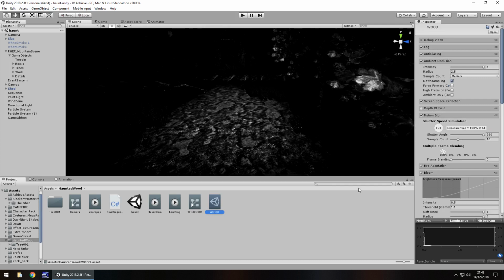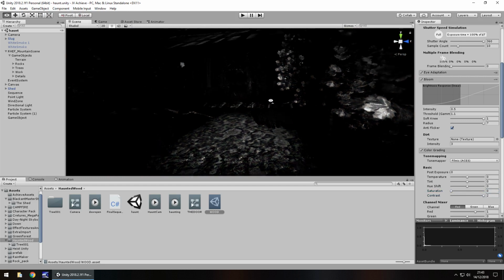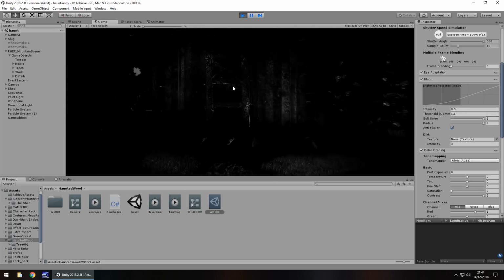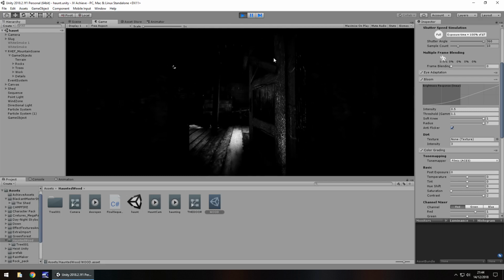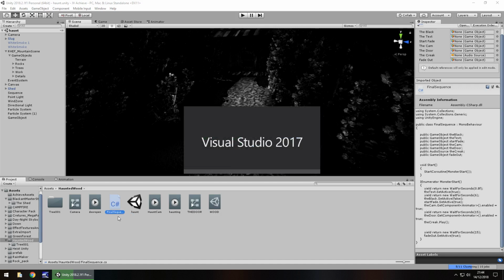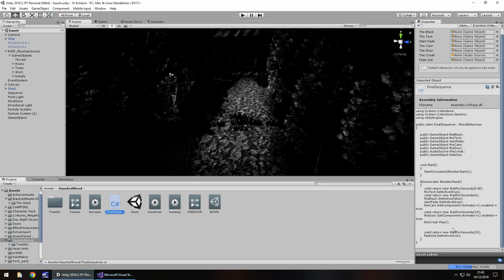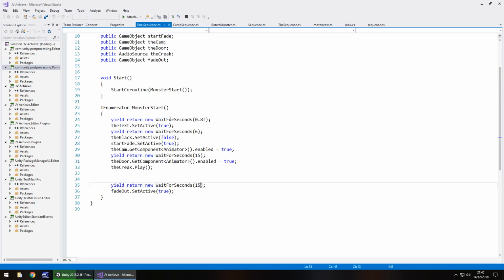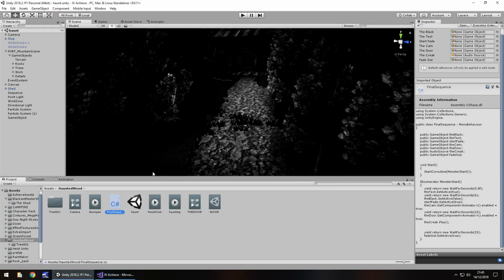HOW IT WAS MADE: Don't get too close, it's dark inside... [UNITY SHORT BY JIMMY VEGAS]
We take a quick look at how the short video - "Don't get too close, it's dark inside..." - was made. Want to learn more? This kind of material will be in Tutorials on this channel.

Who Is Jimmy Vegas?

Start your game development career today, for free.